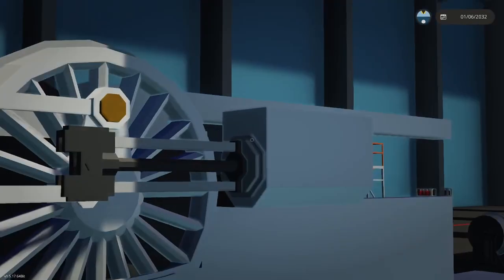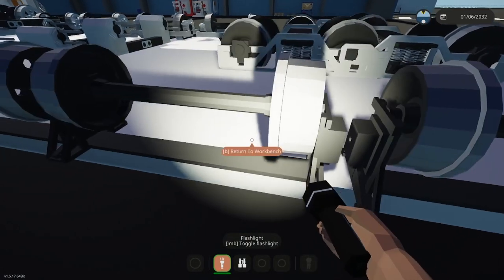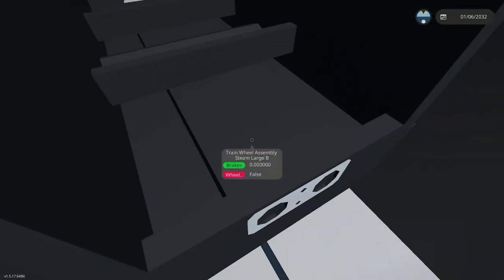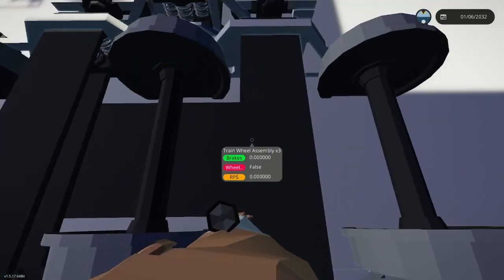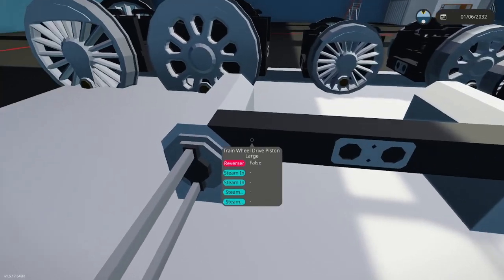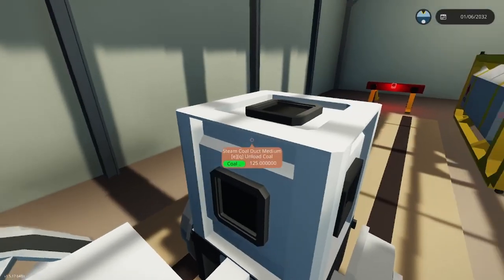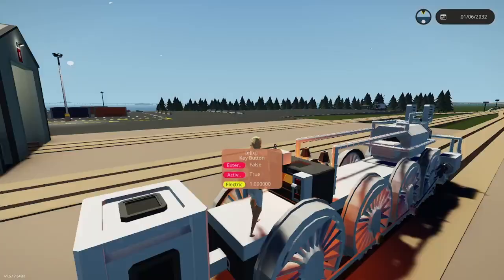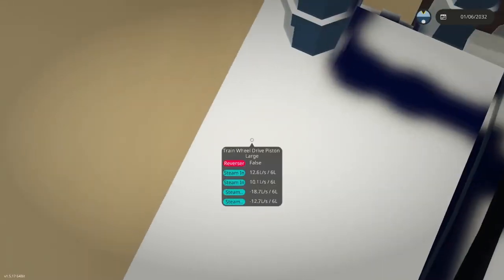New Train Wheel Showcase: Stormworks Build and Rescue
Today, the new train wheels have just been launched and I will be talking about the new update and showcasing the wheels.

About Stormworks:
The game is played in a randomly generated open-world physics playground, composed mostly of ocean and small islands which lie off the coast of Scotland. The game centers around the theme of running a coastguard rescue service with a variety of vehicles, which the player can build on a ‘Workbench’ with an assortment of blocks, engines, sensors, and special equipment. As the player explores the world, the in-game map is created, in which they can fast-travel to locations they've discovered. These vehicles, ranging from airplanes and helicopters to boats, terrestrial vehicles, and trains can be used by the player to complete various diverse missions to earn in-game currency. It currently has three modes: Career, Creative, and Classic career in which players can choose from an array of settings.